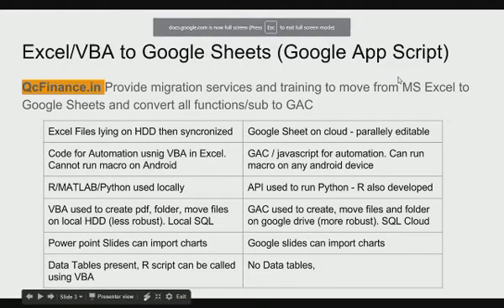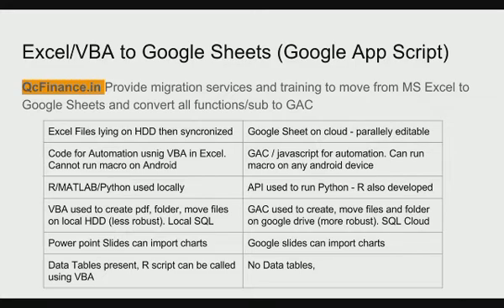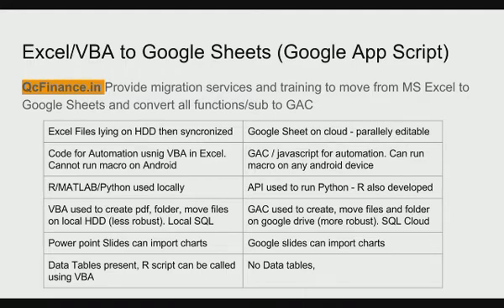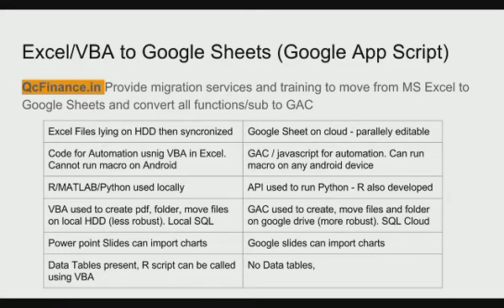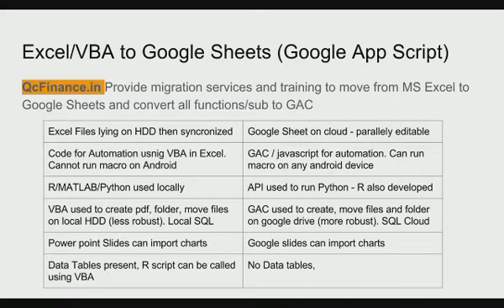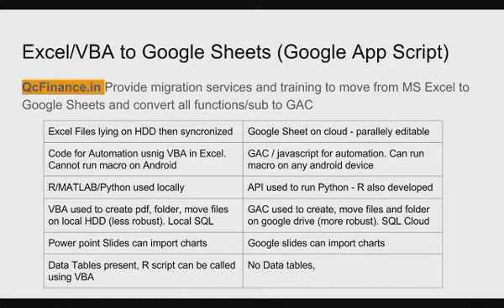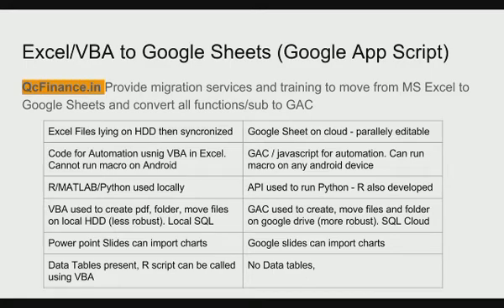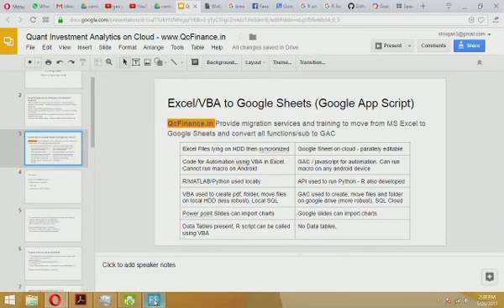Migration Service from Excel/VBA to Google Sheets (GAC Google App Script) Excel VBA bootcamp NYC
Migration Service from Excel/VBA to Google Sheets (GAC Google App Script)

Excel VBA Boot Camp NYC

 Excel Files lying on HDD then syncronized
Google Sheet on cloud - parallely editable
Code for Automation usnig VBA in Excel. Cannot run macro on Android
GAC / javascript for automation. Can run macro on any android device
R/MATLAB/Python used locally
API used to run Python - R also developed
VBA used to create pdf, folder, move files on local HDD (less robust). Local SQL
GAC used to create, move files and folder on google drive (more robust). SQL Cloud
Power point Slides can import charts
Google slides can import charts
Data Tables present, R script can be called using VBA
No Data tables,
Python SQL Data Science Affordable Bootcamp & Classes NYC